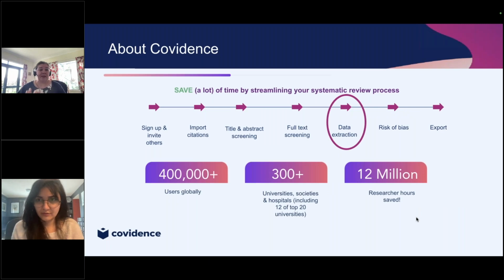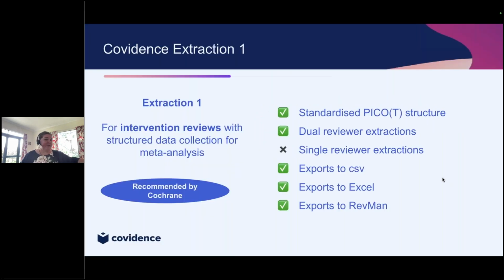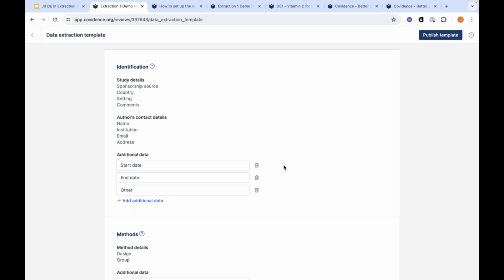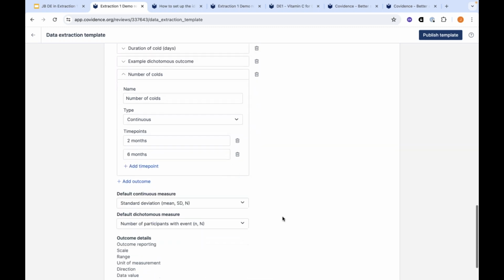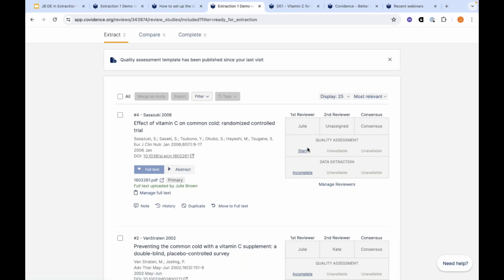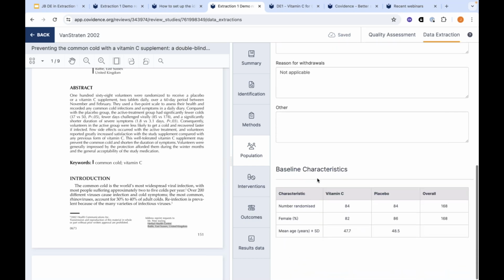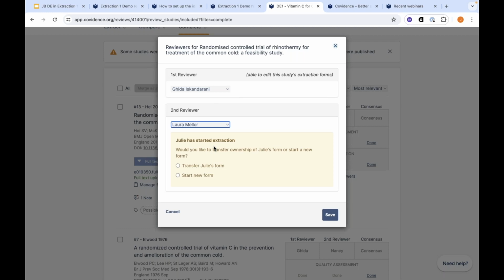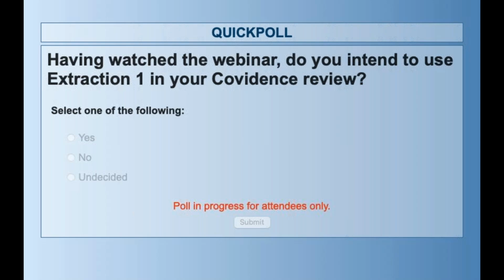Extracting data with Extraction 1 in Covidence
Learn more about the Extraction 1 tool in Covidence.

Live webinar recorded on 30 April 2024.